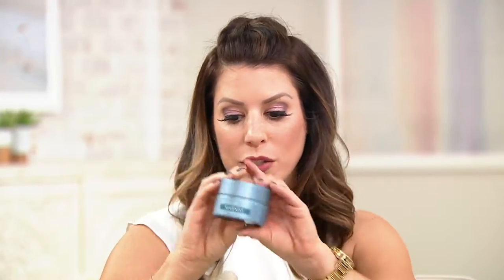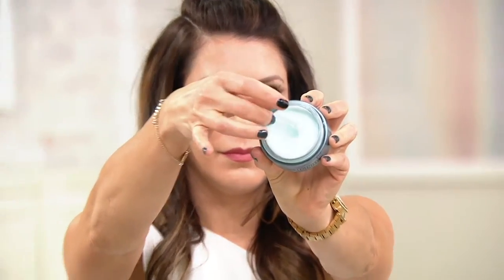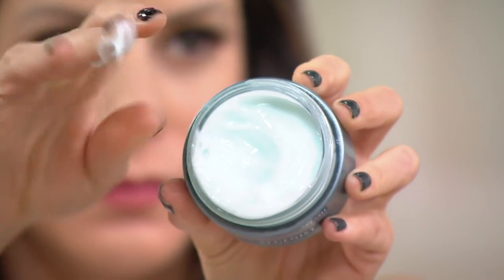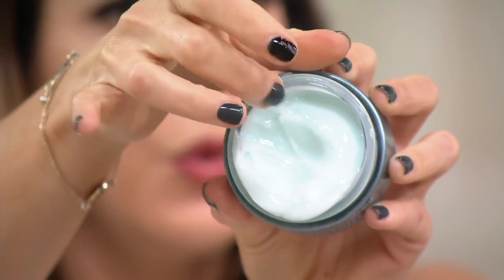Algenist SPLASH Mist & Moisturizer on QVC